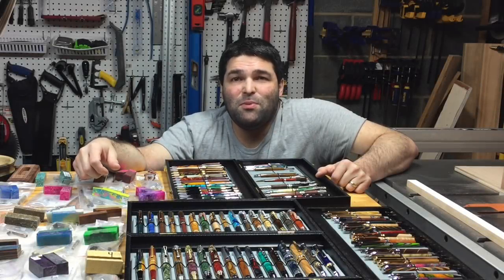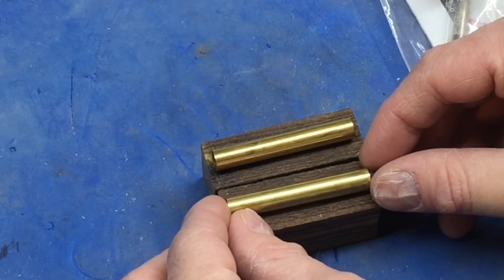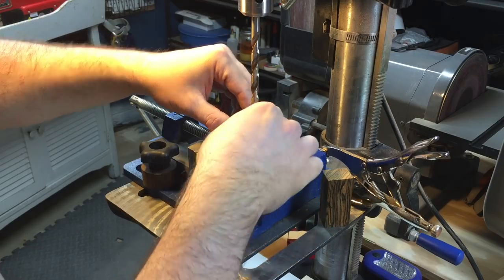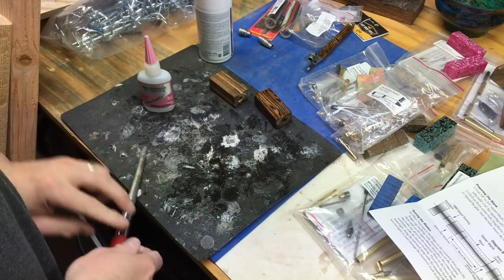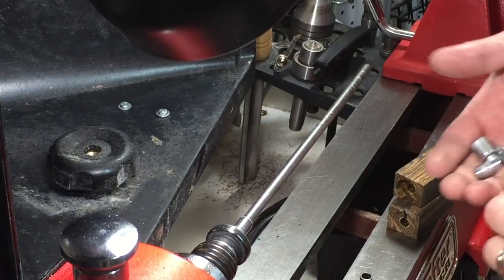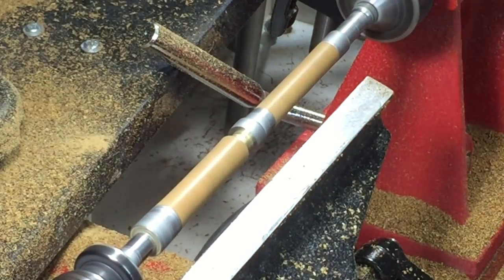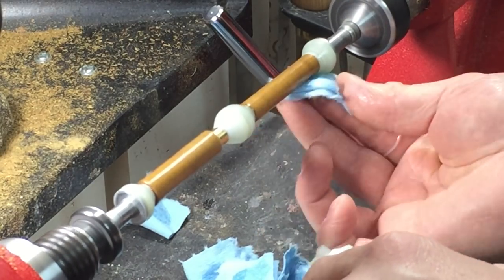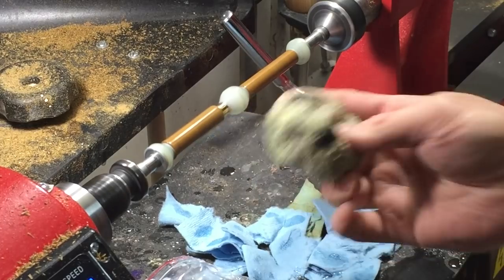Making a Wood Pen and Applying a CA Glue Finish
An informative description of making a wood pen and applying a CA glue finish. This video is an update to a previous side show video for carving a wooden pen.